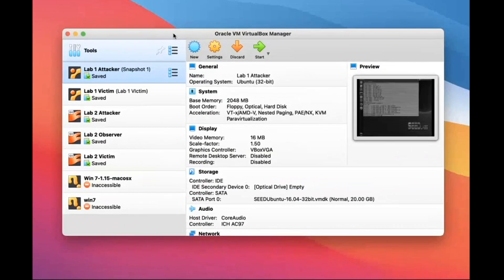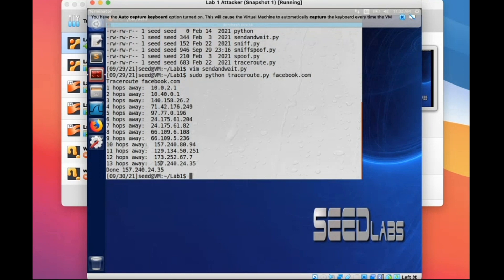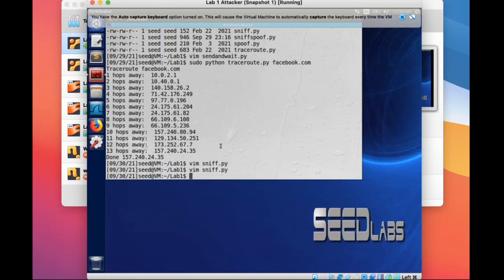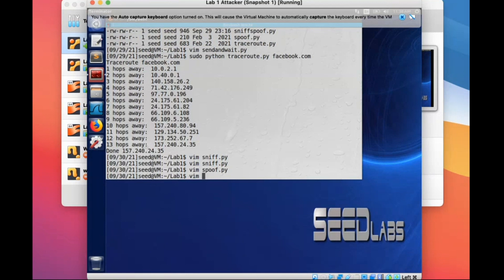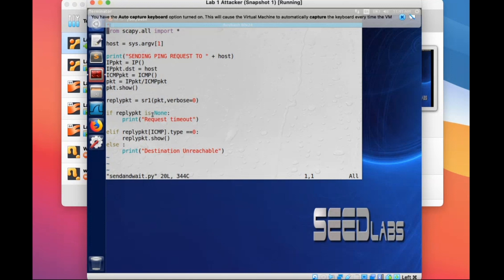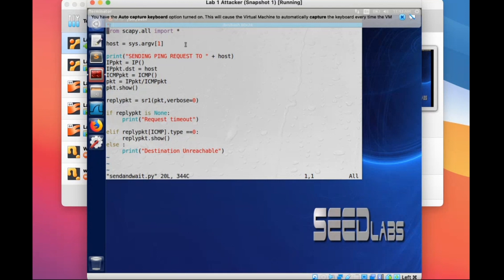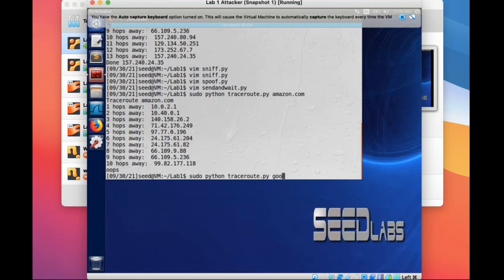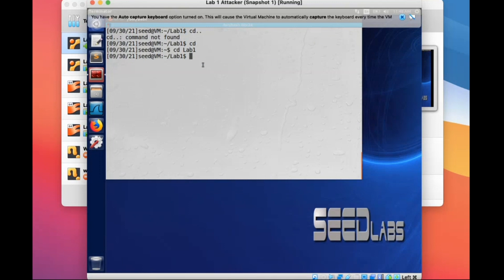SEEDLAB Traceroute: Instructor's Solution (tutoring until one step left)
sniffing and spoofing lab: task 3